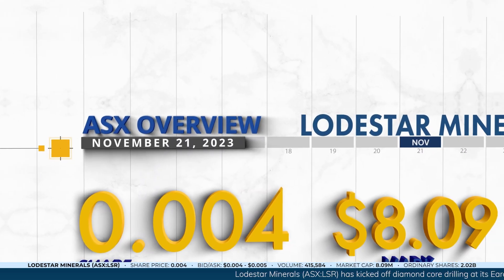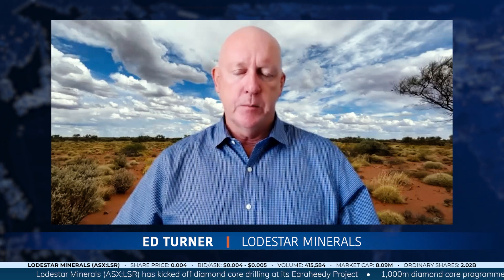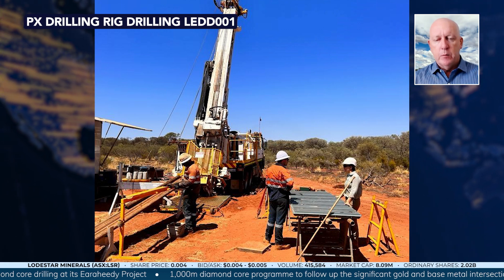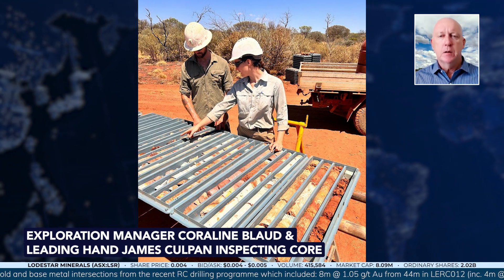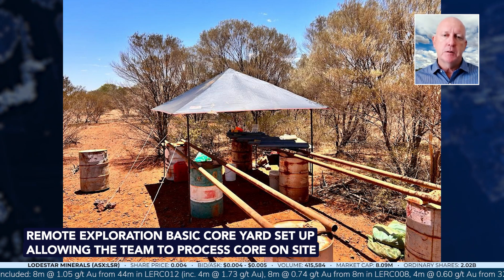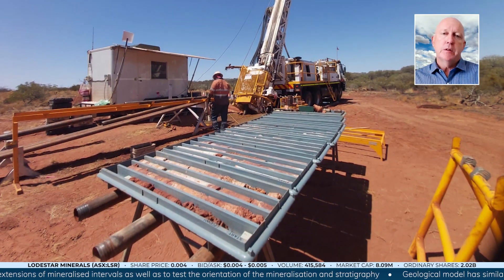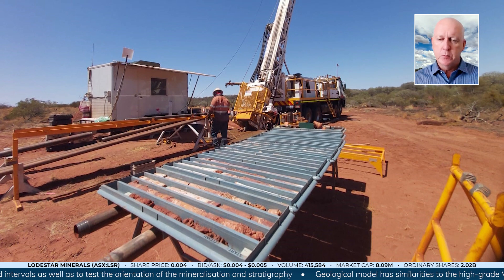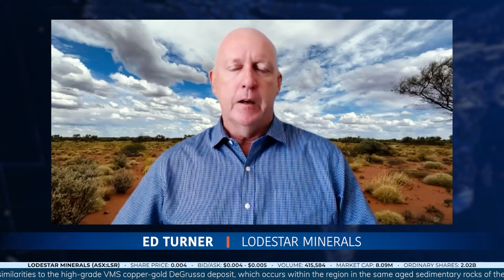Investor Stream chats with Lodestar Minerals Managing Director Ed Turner (November 23, 2023)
InvestorStream